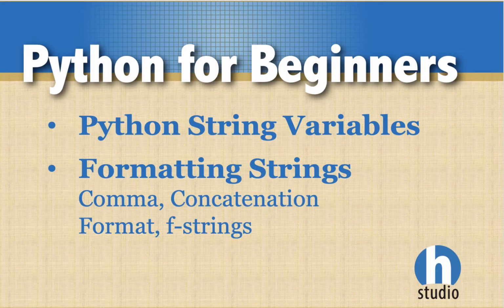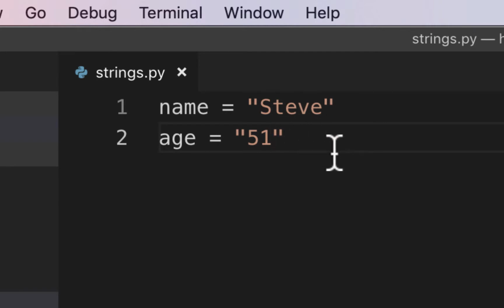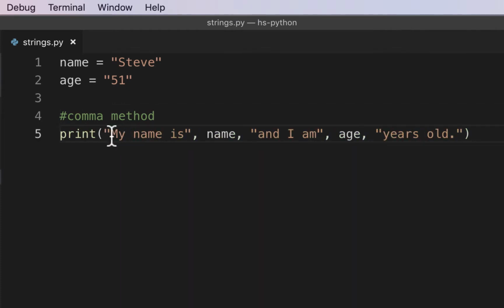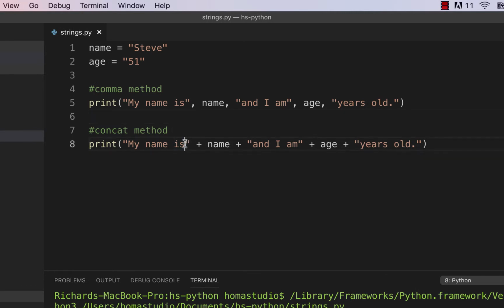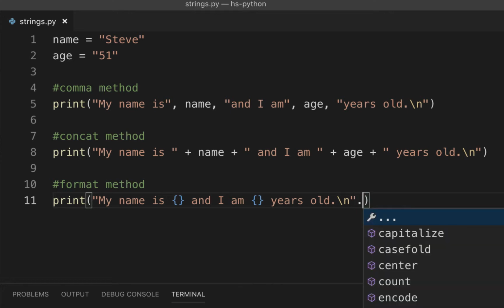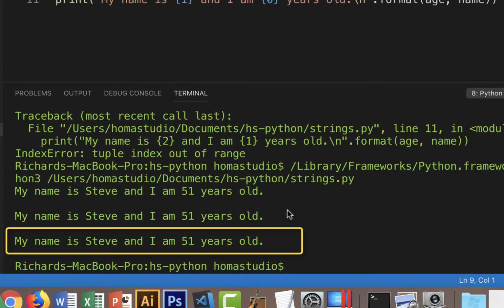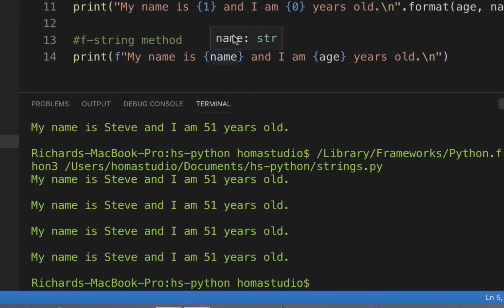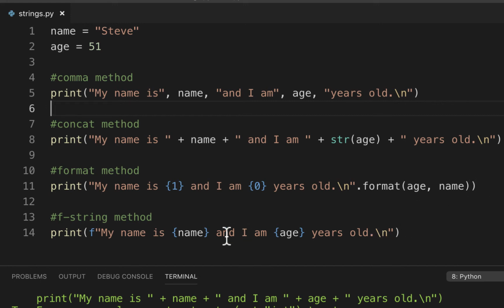Python Strings and Formatting Methods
Python String Variables, Formatting Strings with comma, concatenation, format and f-string methods

Table of Contents:

01:55 - Comma Formatting
03:12 - Concatenation
04:23 - Format Method
06:33 - f-string Method